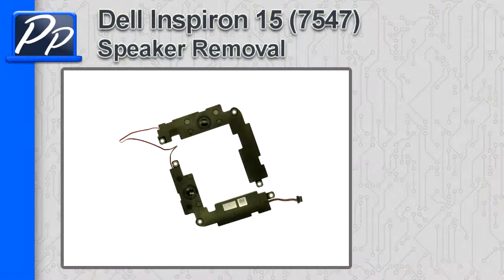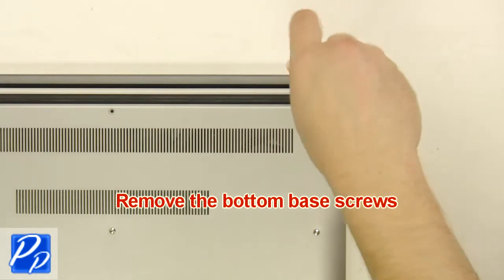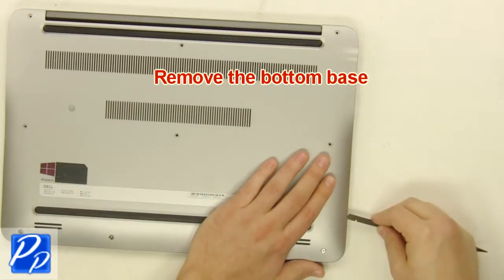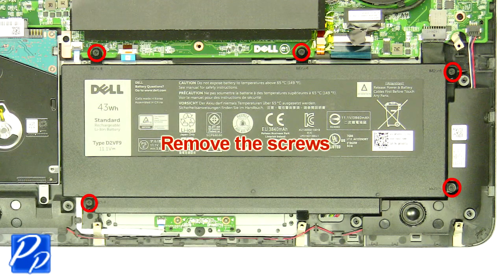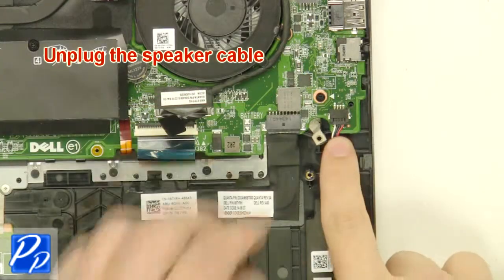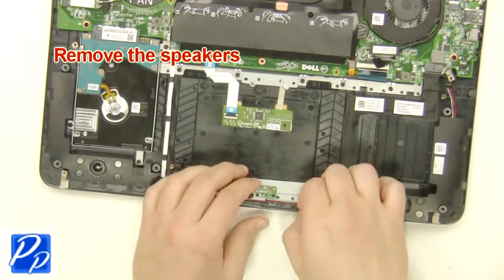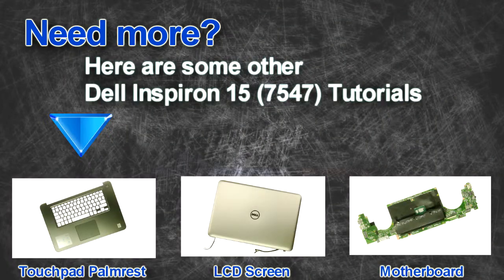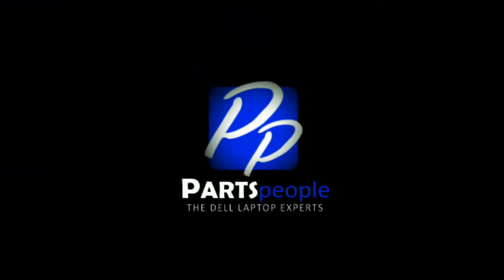Dell Inspiron 15 (7547) Speaker How-To Video Tutorial